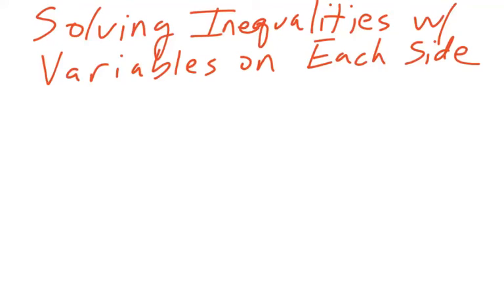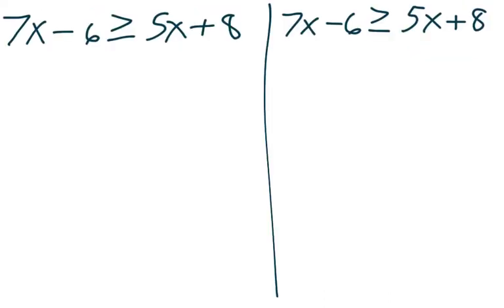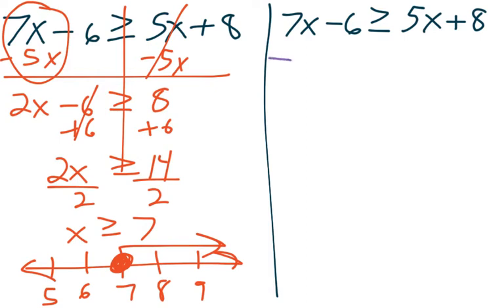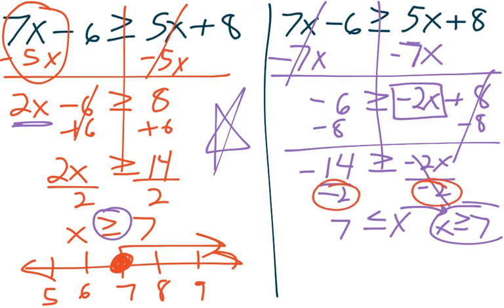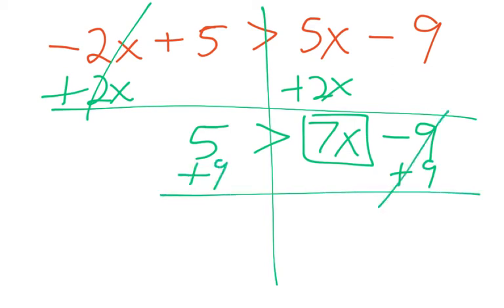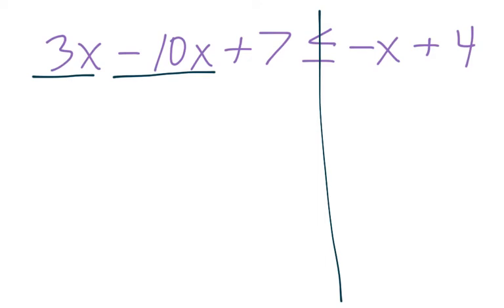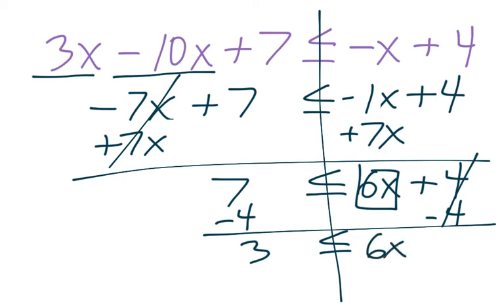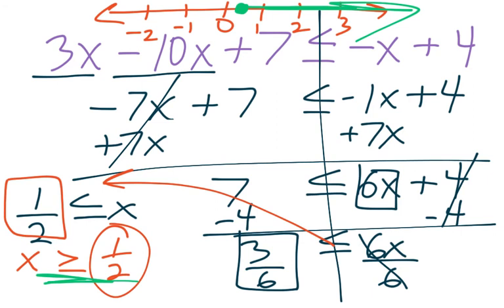Solving Inequalities with Variables on each Side